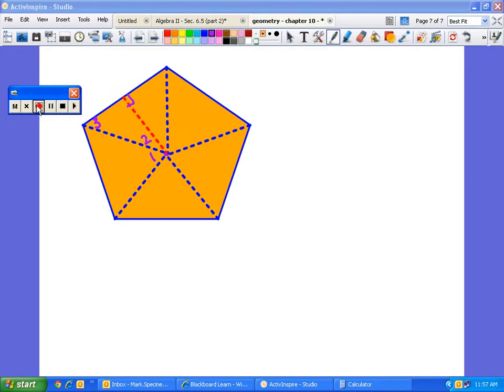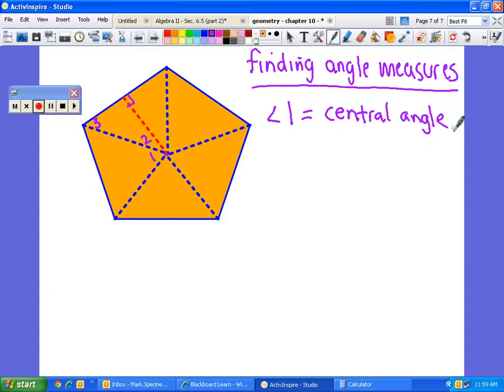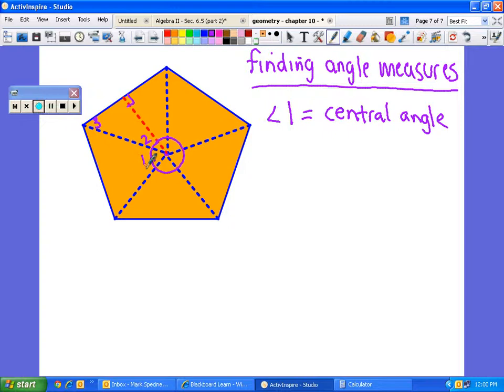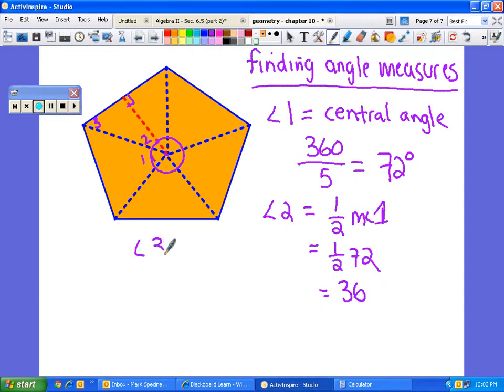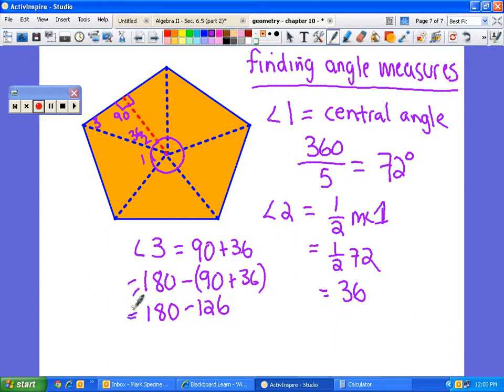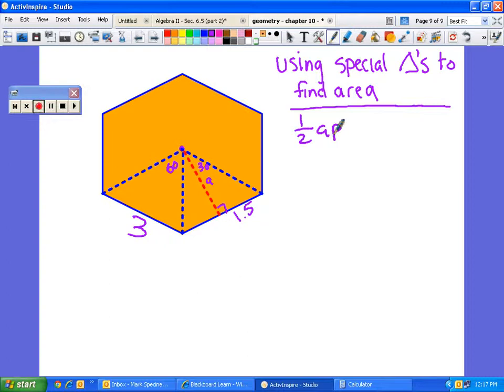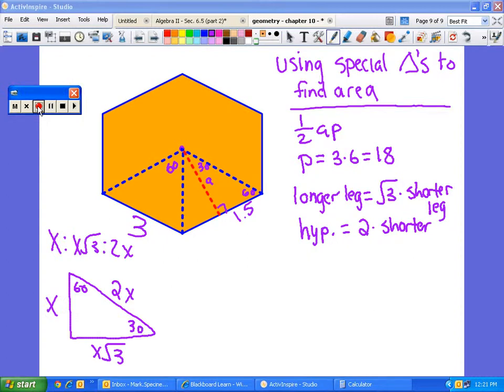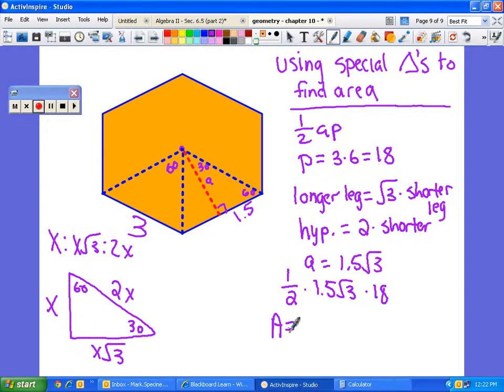video lesson geom 10 3 area of regular polygons day 2